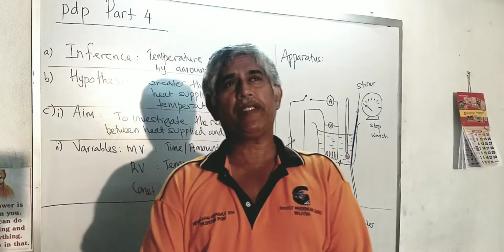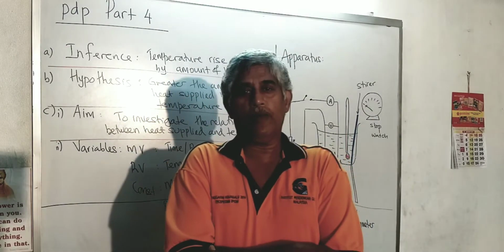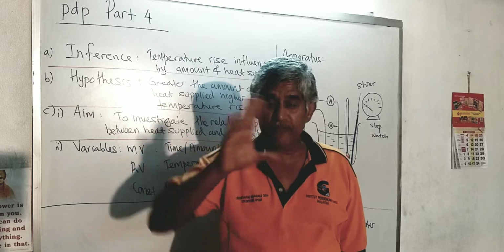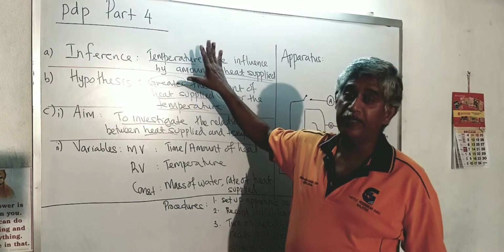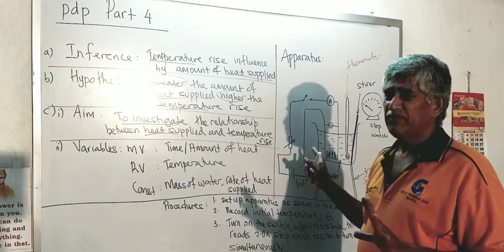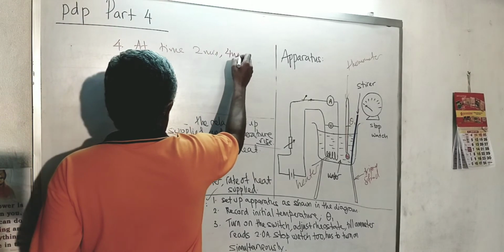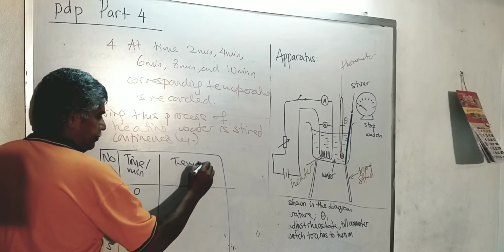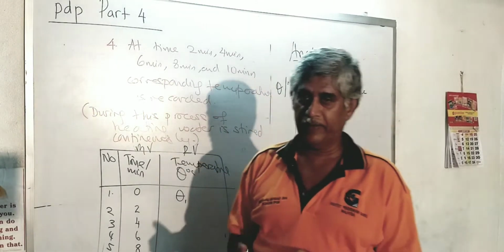F4 Physics Micro Lesson Cuti MCO Part 5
Chap 4.Heat. Discussion of Paper 3 Question